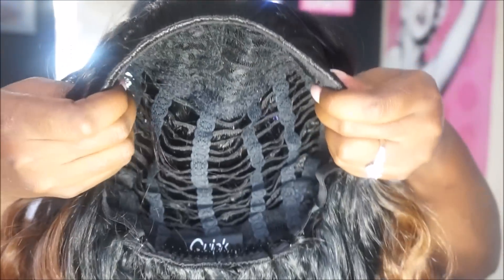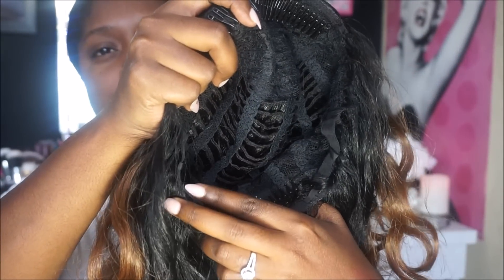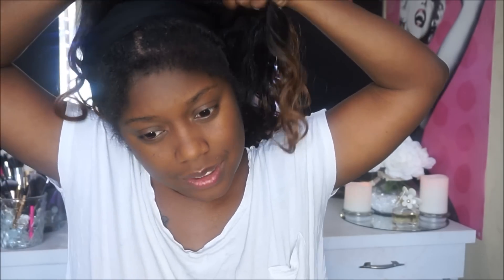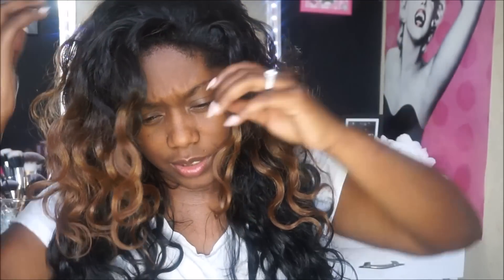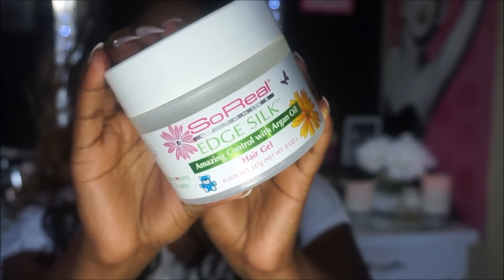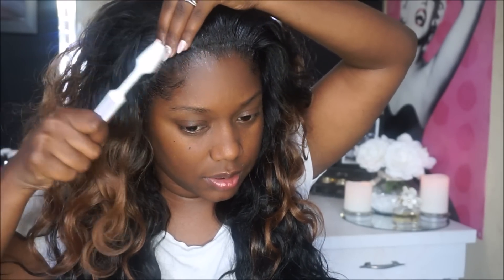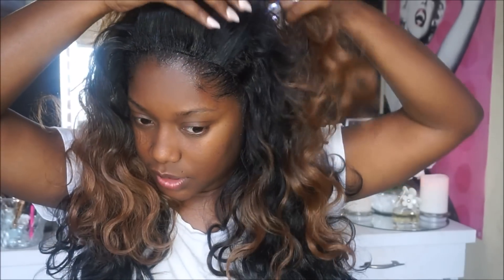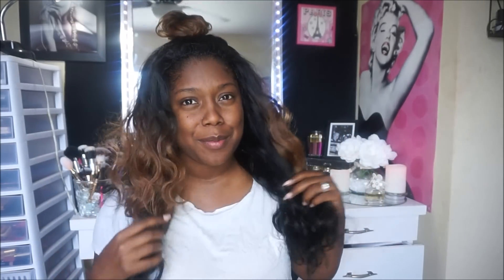HOW TO APPLY HALF WIG feat. Outre Brazilian half wig | GLAMSHAE